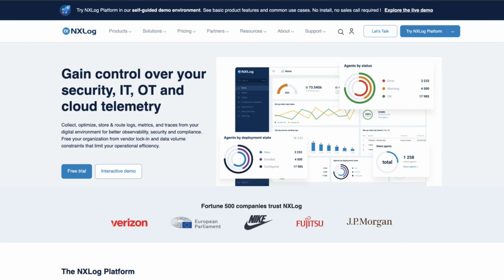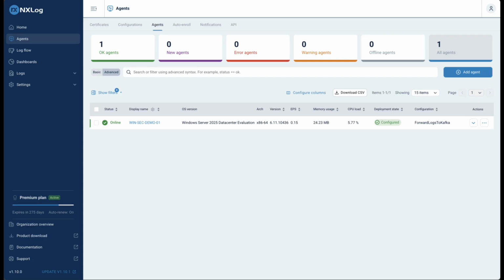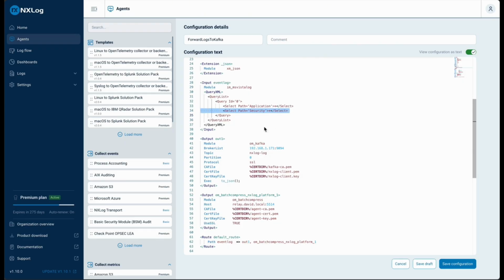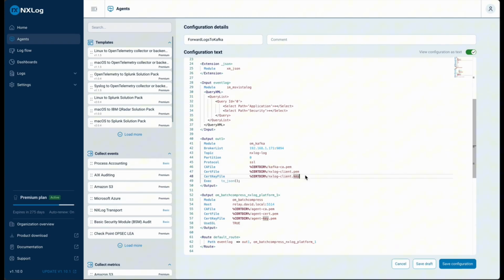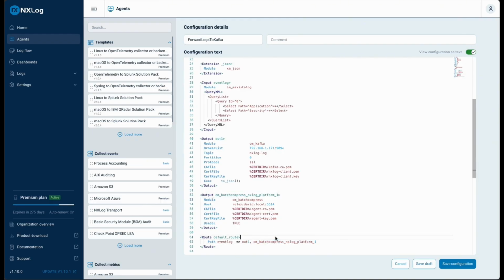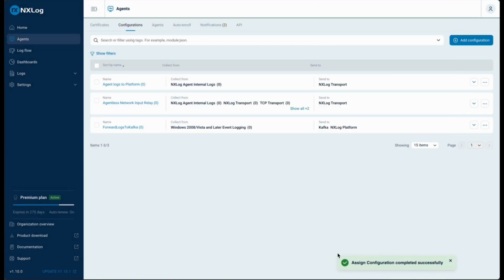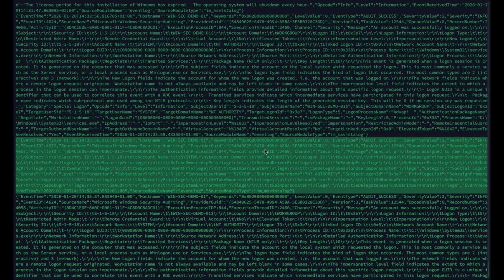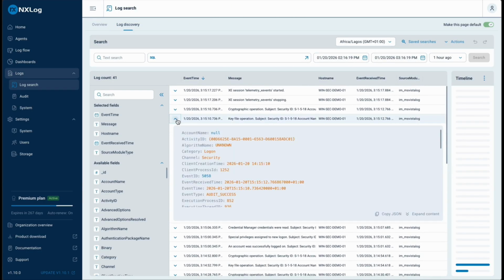How-to series: Forwarding Logs to Kafka with NXLog Platform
David Ejike guides us through log collection from Windows and forwarding to Apache Kafka.

What you'll learn:
- Selecting specific logs from Windows
- Transforming the data to fit Kafka topics
- Configuring secure communication with Kafka
- Sending output to multiple destinations

NXLog Platform easily handles high throughput and can feed data in the format Kafka requires, directly from the source. The source does not have to know about topics, encryption or other Kafka-specific configurations - NXLog handles alll that.